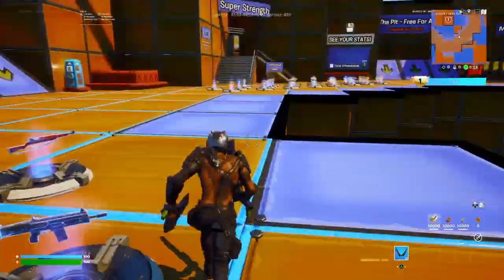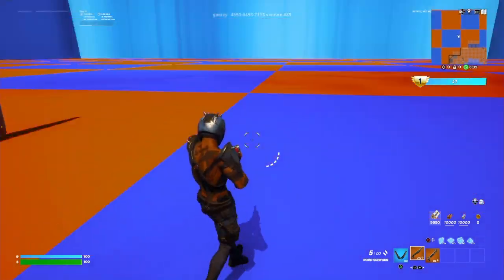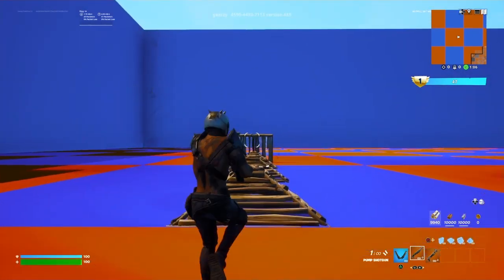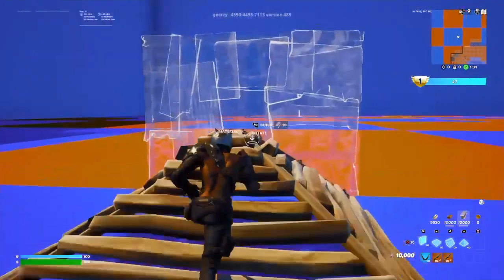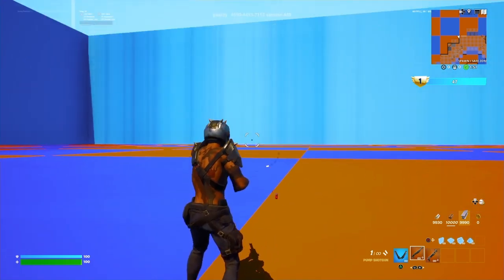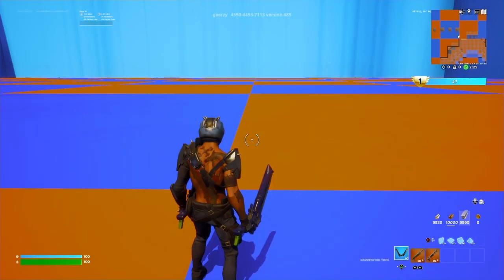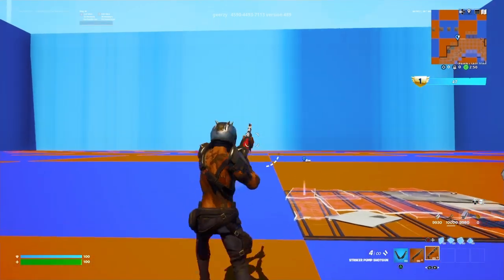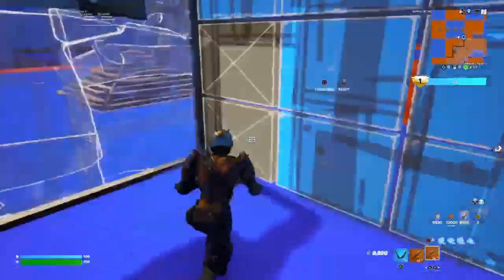Which is BETTER, Pump or Striker Pump!?